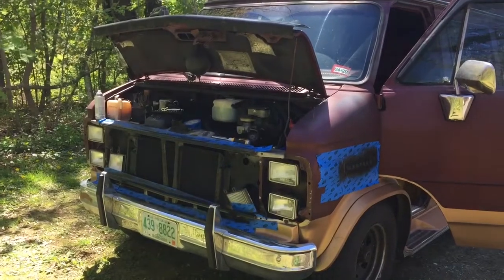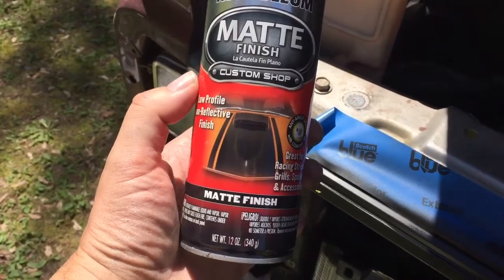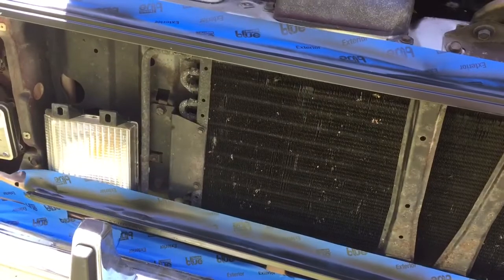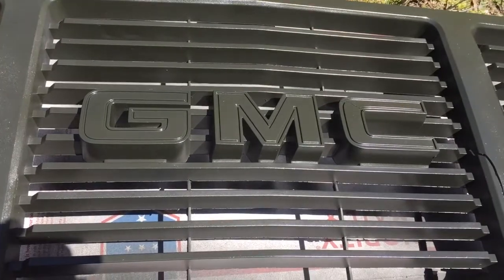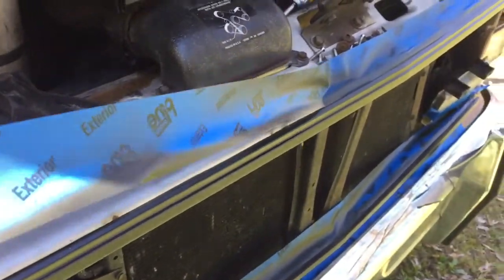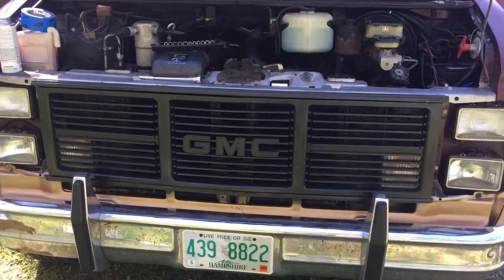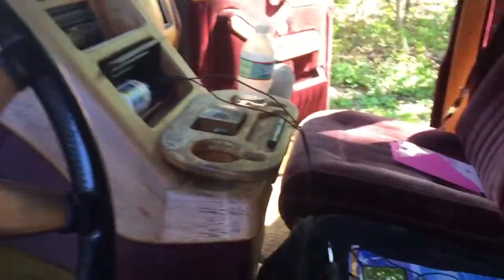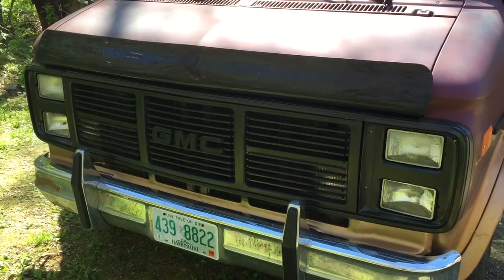Blacking Out Front Grill and Headlight Covers On My 1988 GMC VANDURA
I've been wanting to black out the front Grill and headlight covers on my vintage VANDURA and finally got some good weather to do so . I'm happy with the result and only broke a couple of tabs in the process .

I love keeping the old dinosaurs on the road .

Follow me as I travel North America hunting down beautiful and historic places in my vintage VANDURA van

I'm trying to document the ultimate road trip adventure a task both challenging and rewarding